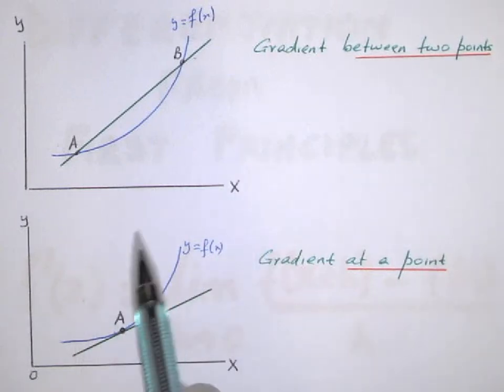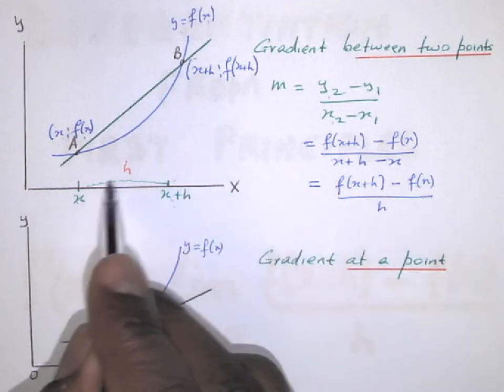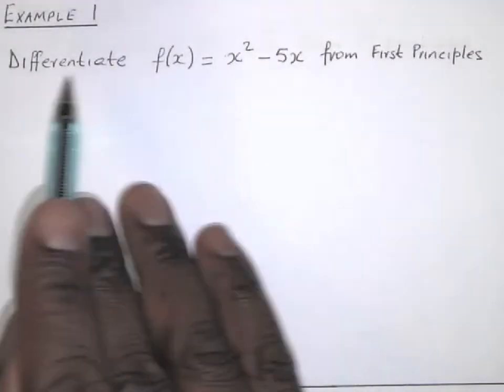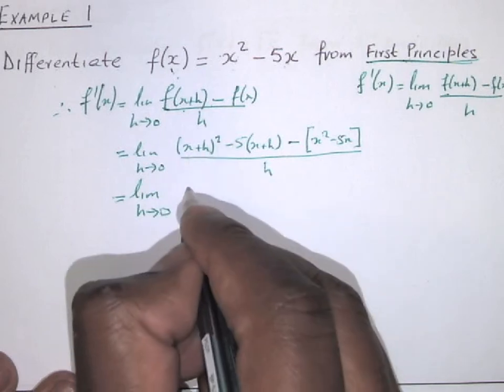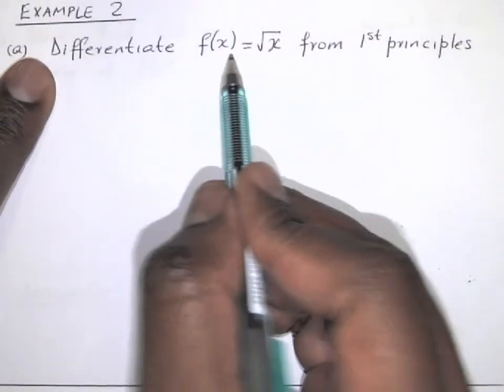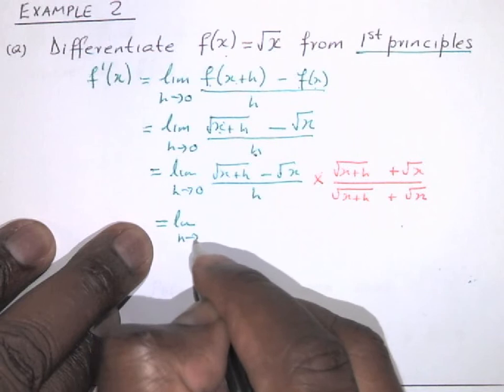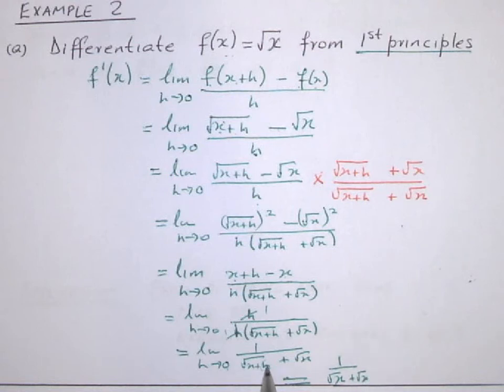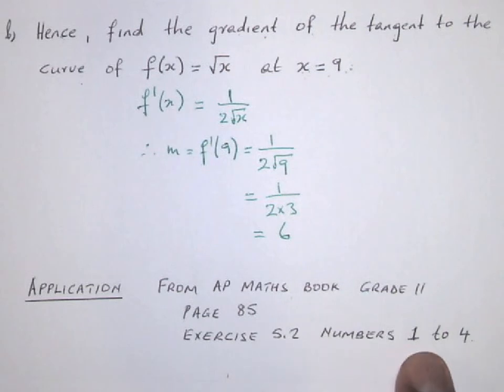Differentiation from first principles